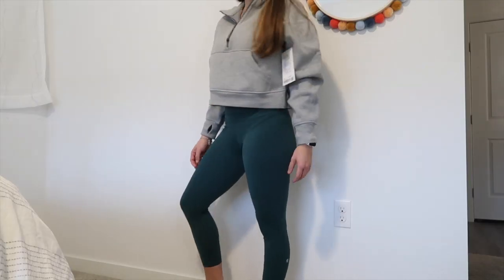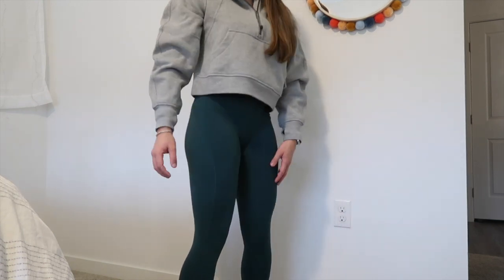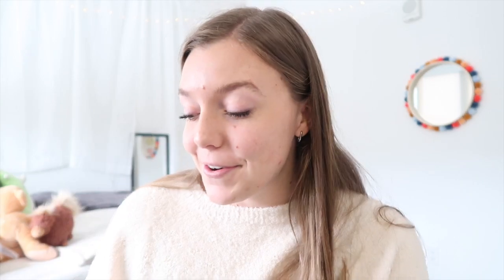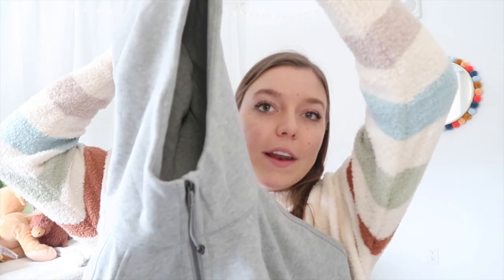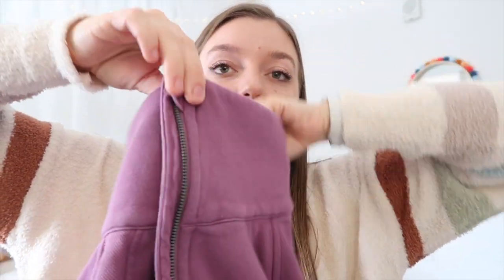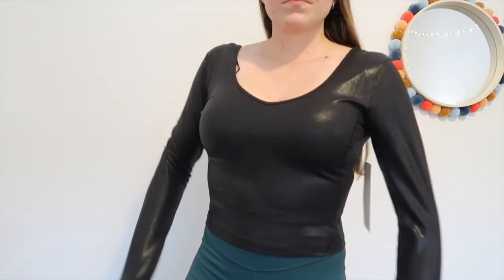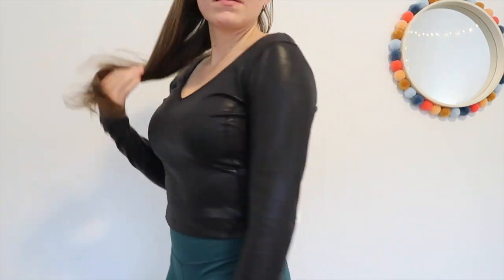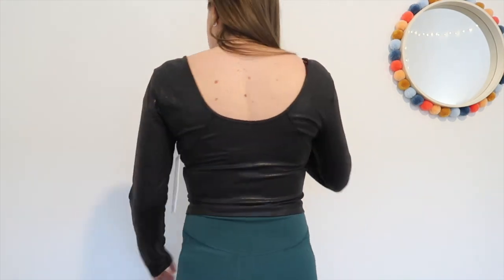Try-On Lululemon Haul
Hey everyone!

Welcome to today's winter try-on lululemon haul! I picked up some great new items from the 'We Made Too Much' section (essentially the lululemon sale) and some other items that are staples to have in any lulu collection. Shop the items here:

Get 60k Points and 20% back on restaurant purchases when you spend $4000 in 6 months with the Amex Gold Card
Get $200 when you spend $2000 in 6 months with the Amex Blue Cash Everyday Card
Get $100 when you sign up and make a purchase with the Discover It Card

xoxo, Madison